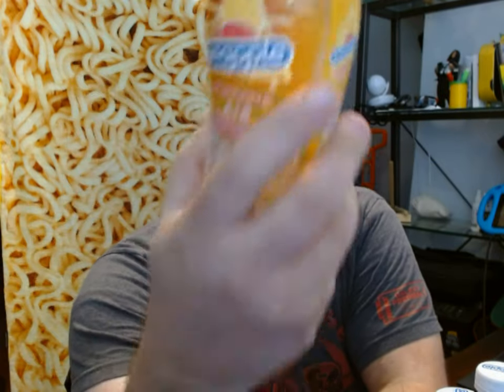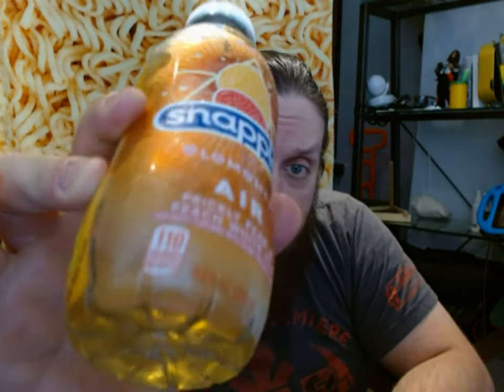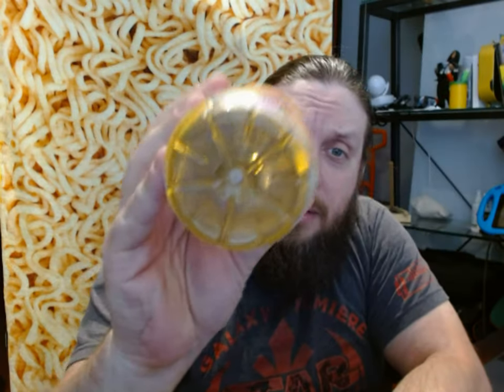Snapple Elements Review. Is it as good as it once was??